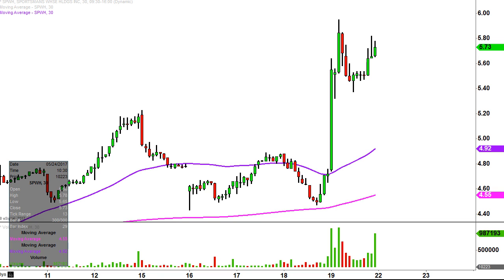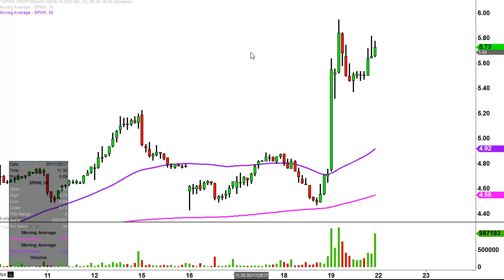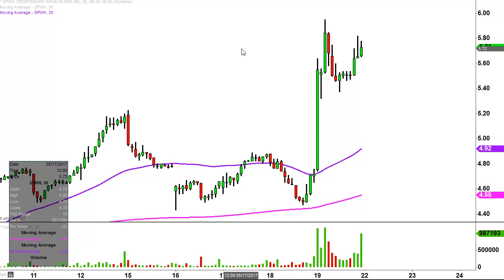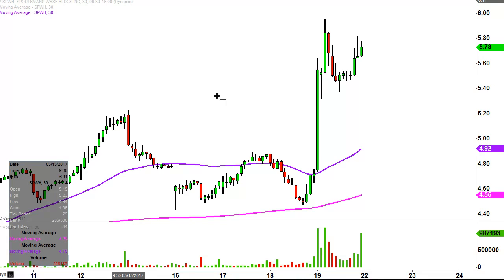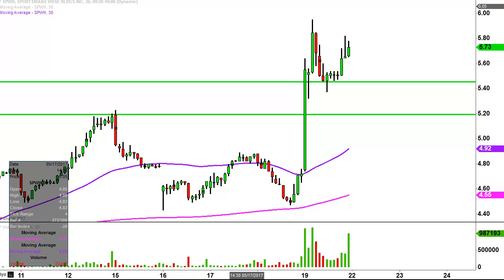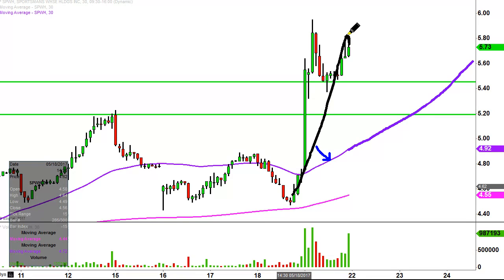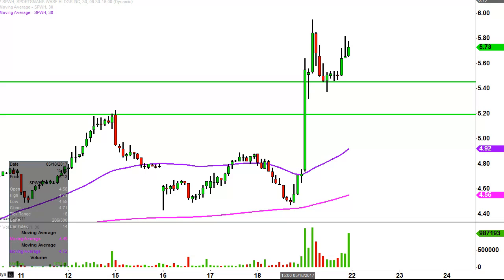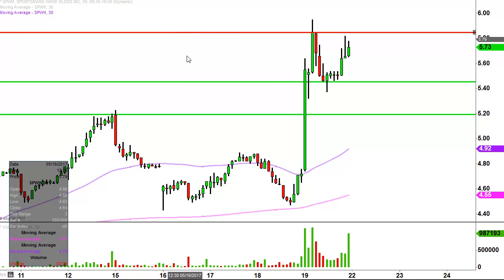Sportsmans Warehouse Holdings, Inc - SPWH Stock Chart Technical Analysis for 05-19-17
Learn how to read stock charts and identify technical patterns as ClayTrader does a quick stock chart review on Sportsmans Warehouse Holdings, Inc (SPWH).